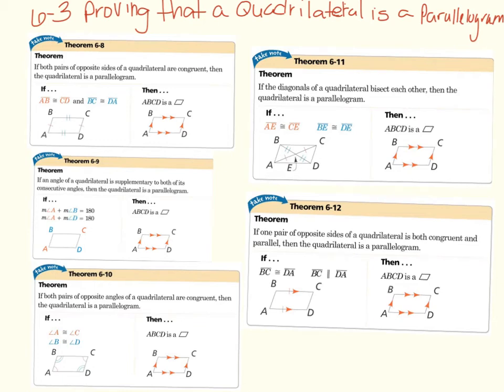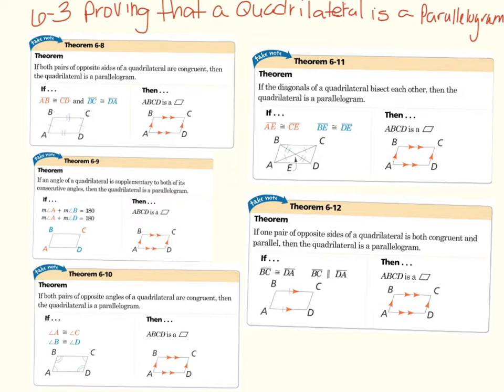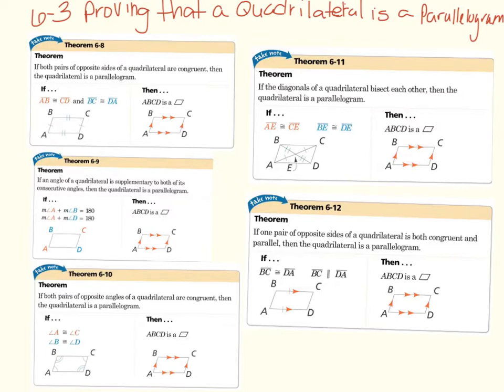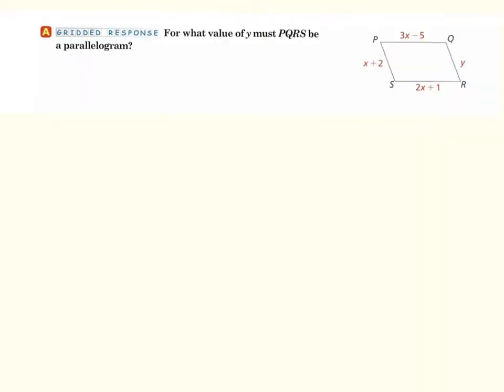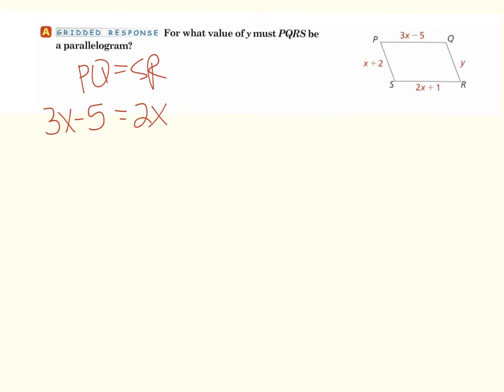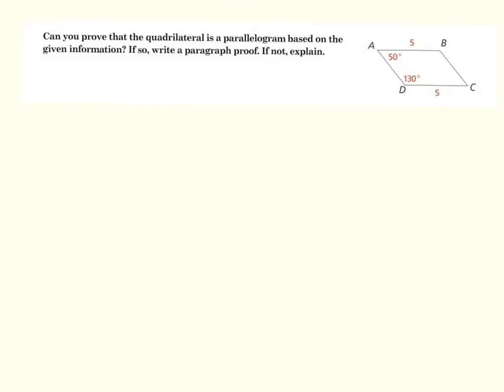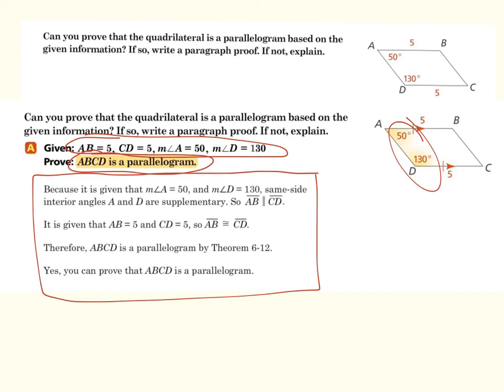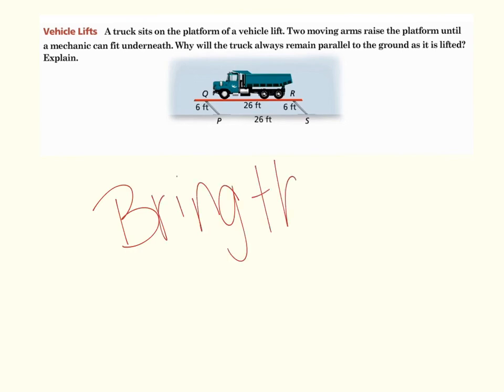6-3 Proving a Quad. Is a Parallelogram